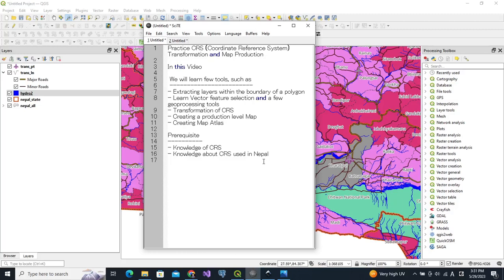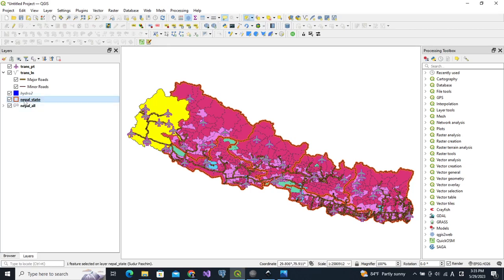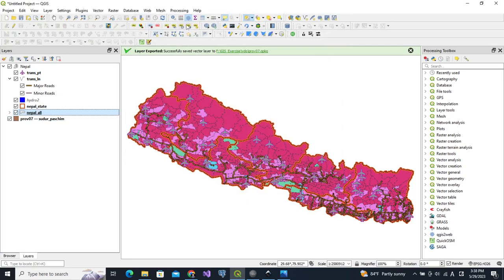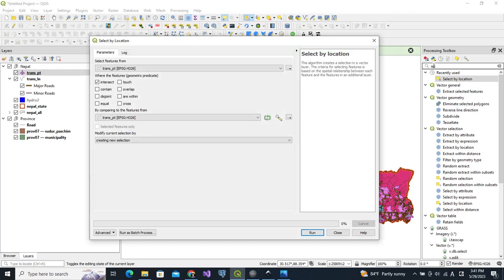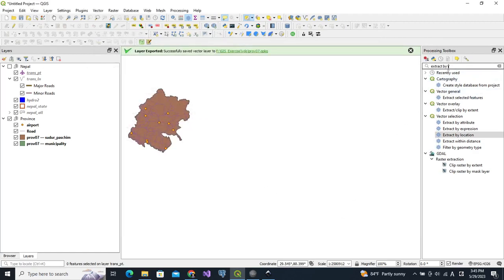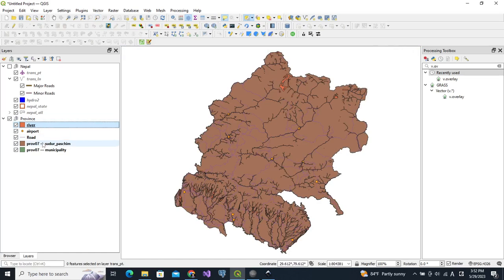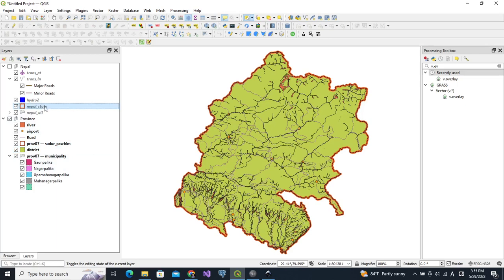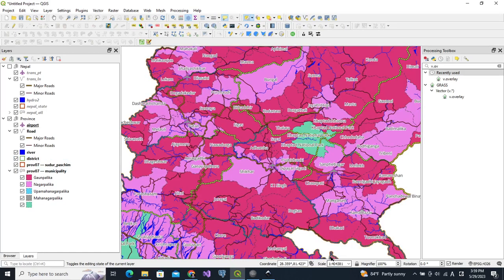Feature extraction based on location (QGIS, GIS)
In this video tutorial, I will tell you how to extract features based on location in QGIS. Feature extraction means extracting and creating a new GIS vector data layer based on certain conditions. It can be based on the attribute or location. In this tutorial we will learn:
1. Extracting features based on attribute
2. Extracting features inside a polygon
3. Clipping features to polygon vector data.